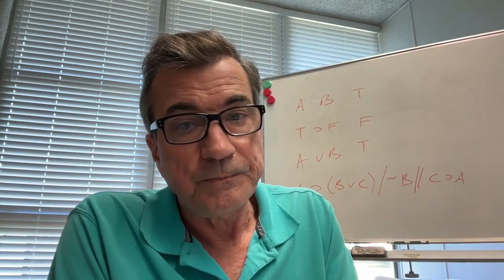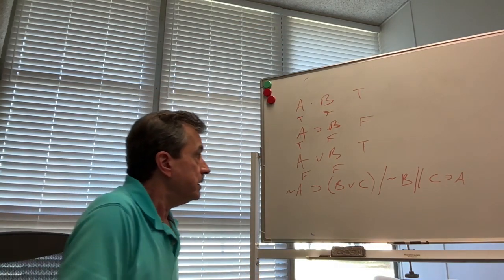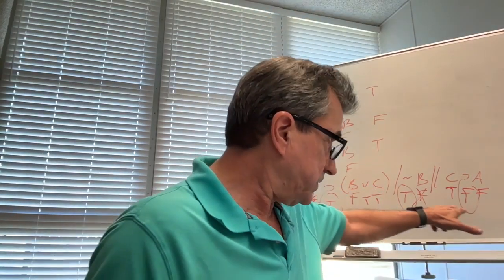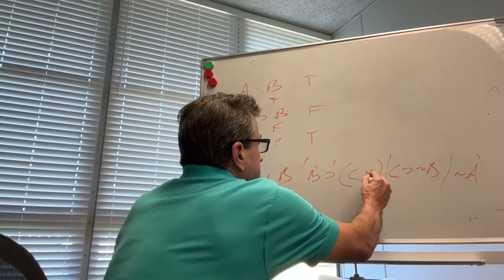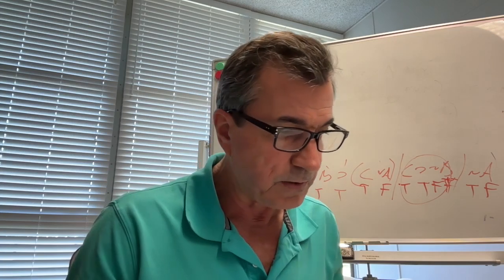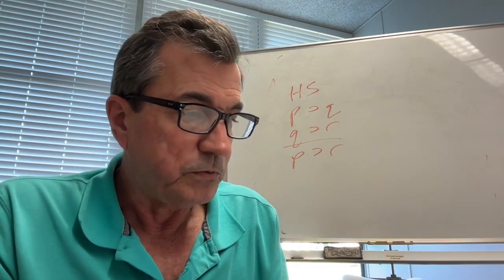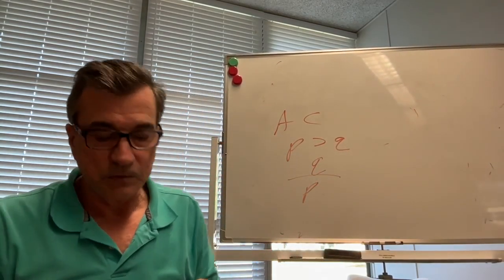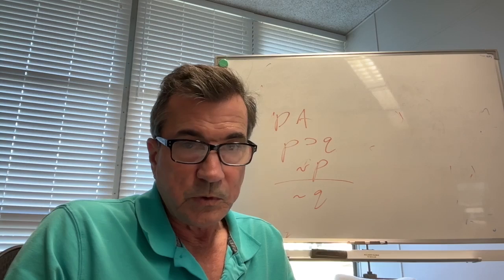Logic 6 5 6 6 2